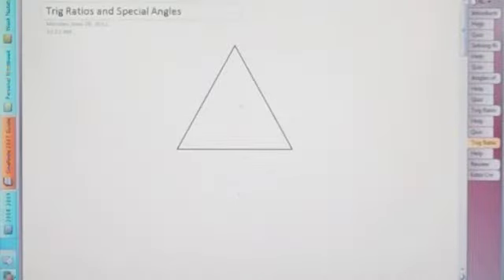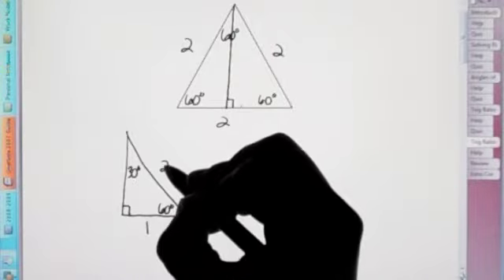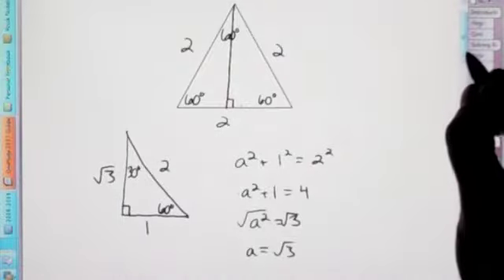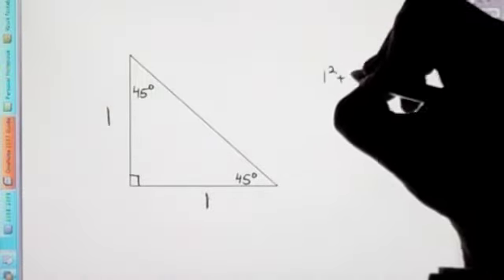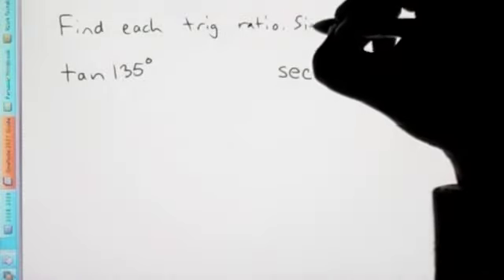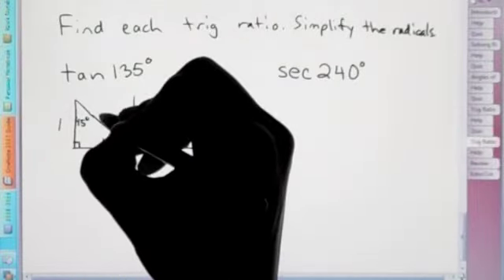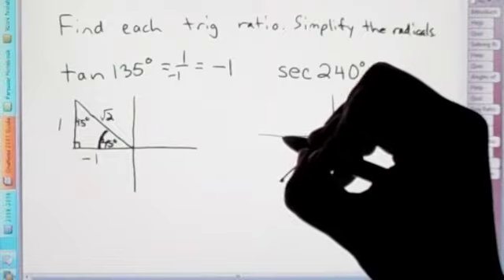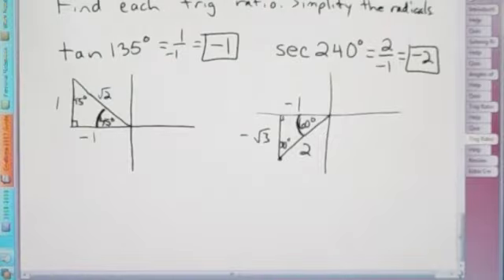Trigonometric Ratios and Special Angles